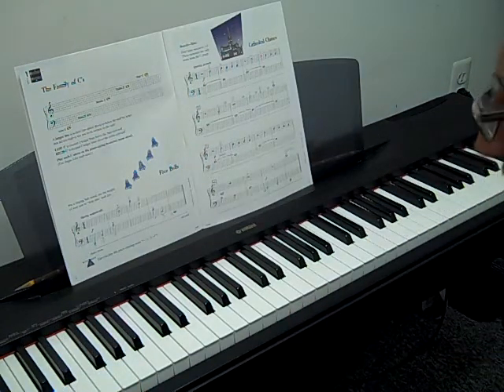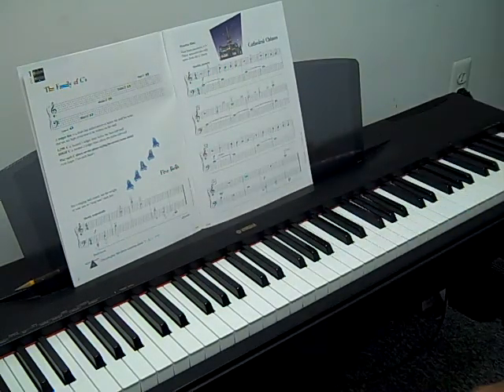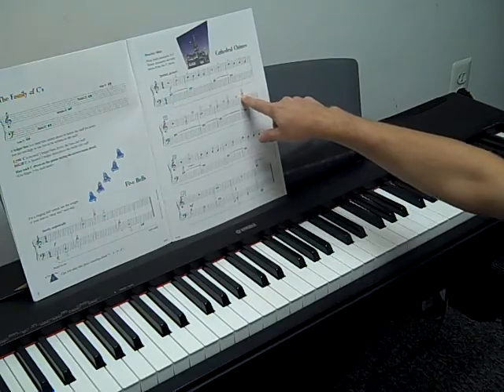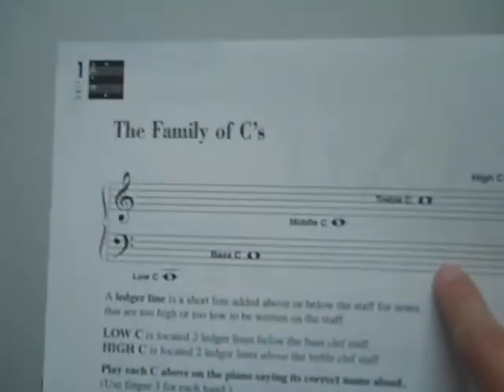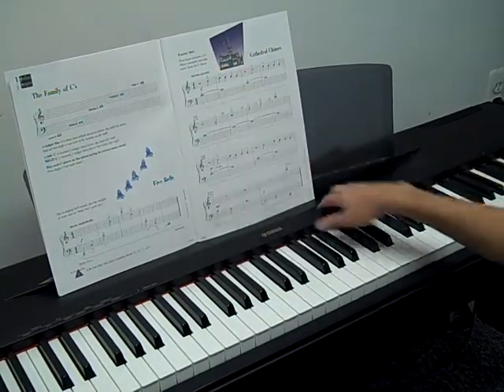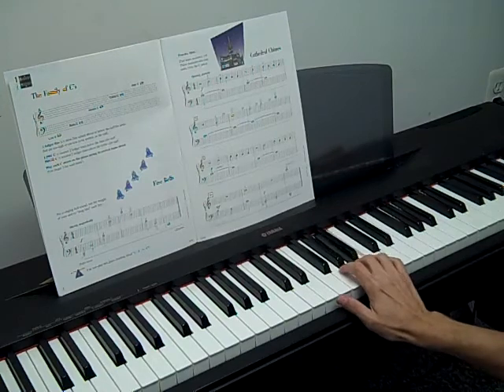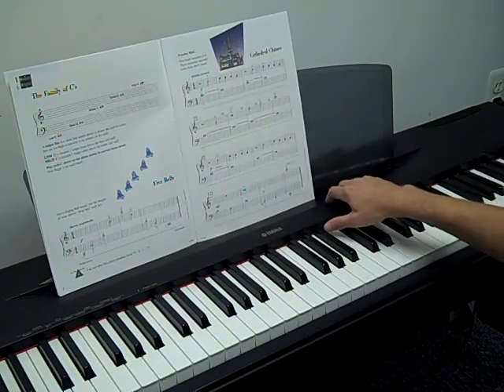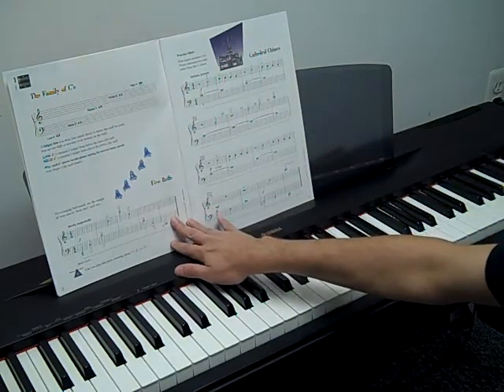Piano Tutorial - Cathedral Chimes - Level 2B - (Lesson)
Be careful to play the correct C on the piano.